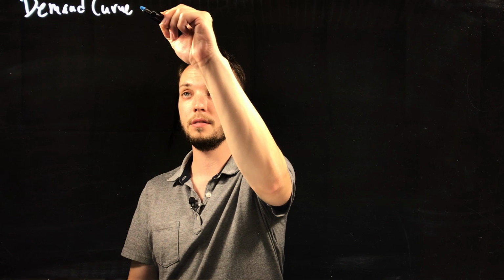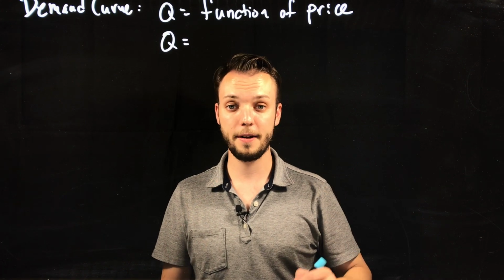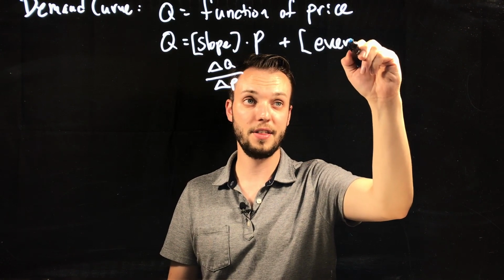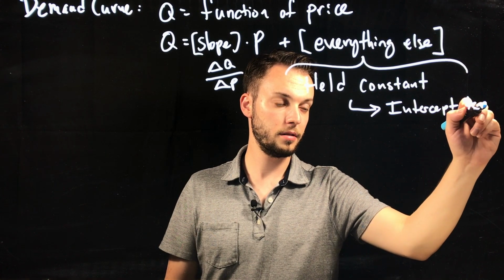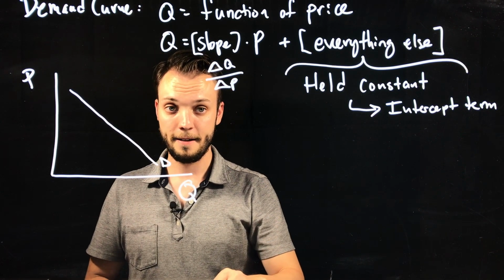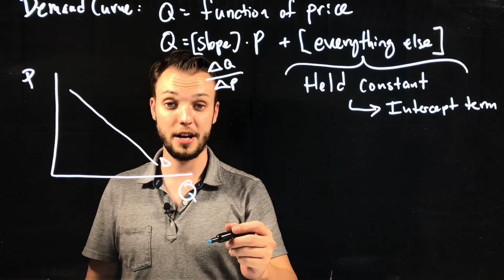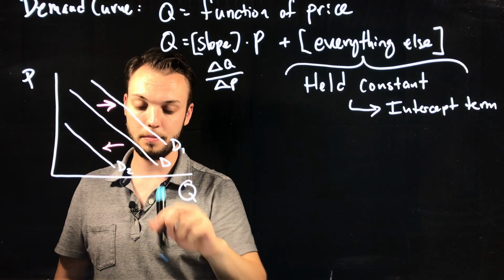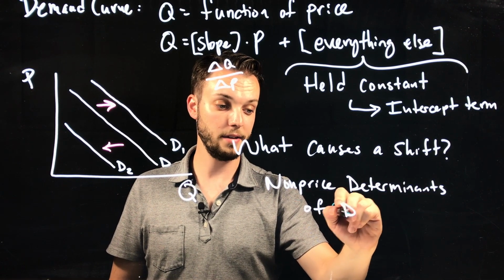Demand Curve Recap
This video reviews the demand curve and introduces the nonprice determinants of demand.

ECO 100: Intro to Economic Principles , Fall 2019

Dustin Hamalainen, Ph.D
Department of Economics
Franklin & Marshall College